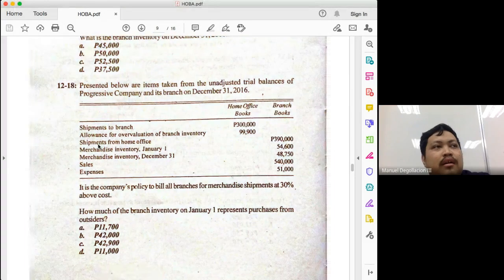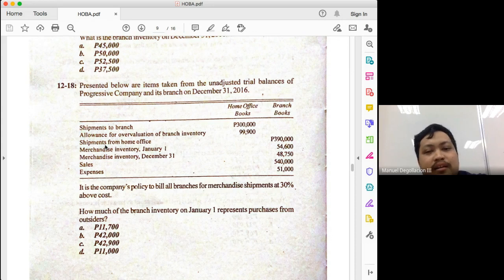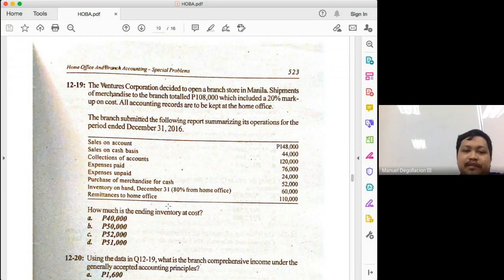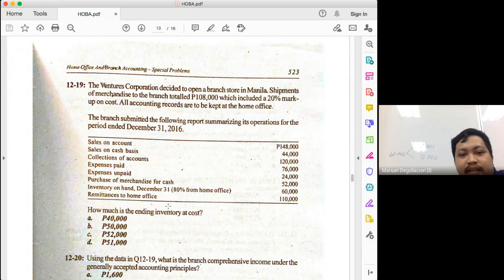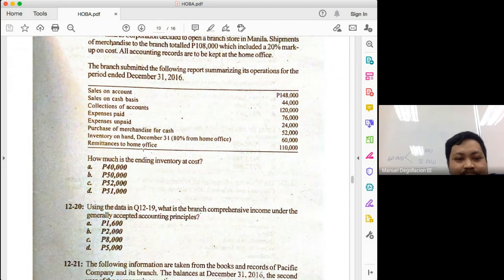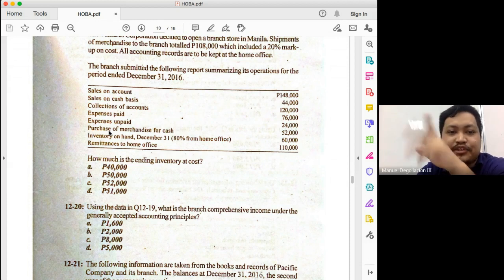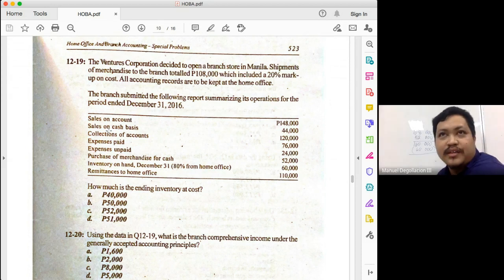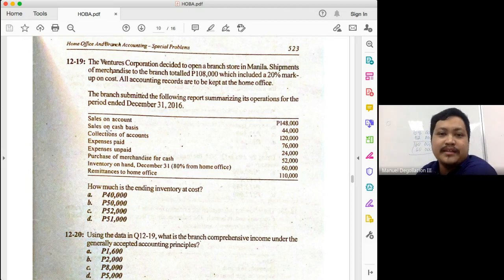Home Office and Branch Accounting 8